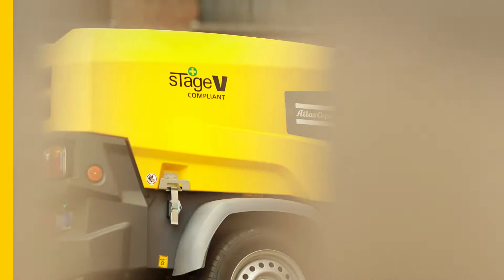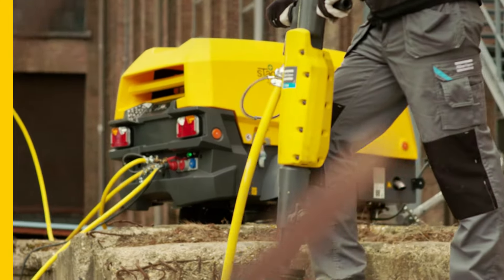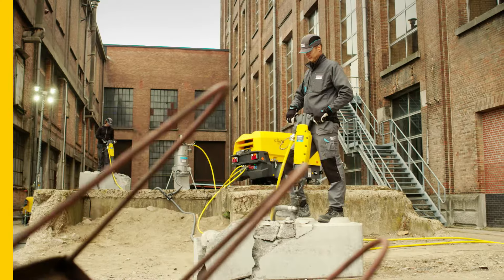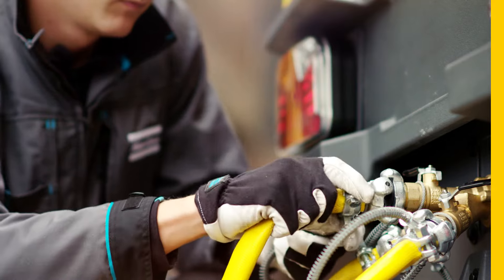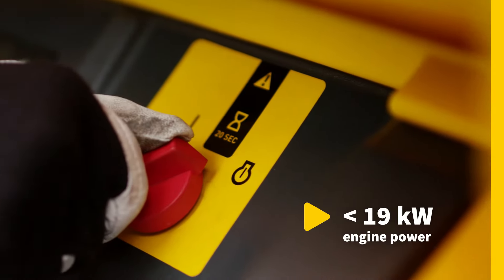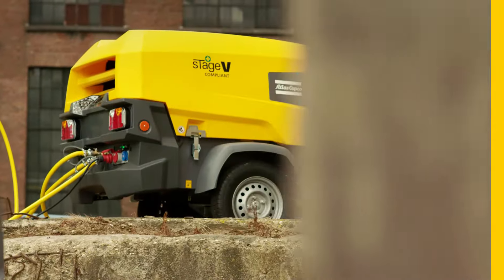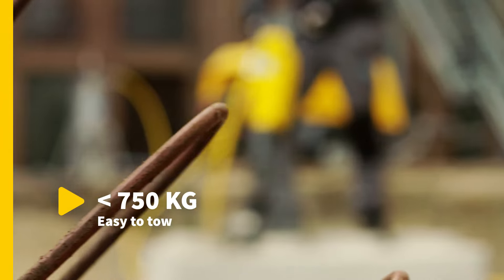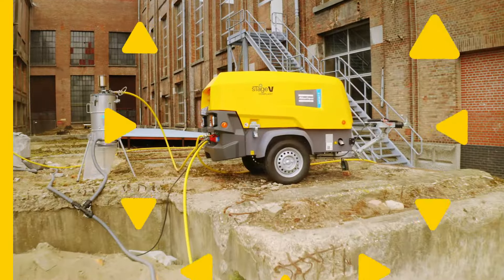One small diesel compressor powers two pneumatic tools, a dust collector and a light tower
The XAS 58-7 G is the centerpiece of our two-tooler concept. This small diesel compressor can power 2 pneumatic breakers and a dust collector. Thanks to the integrated generator, you can run a light tower at the same time. Small but powerful.